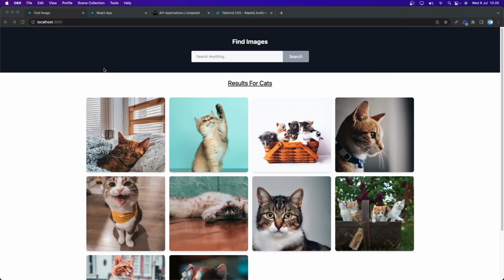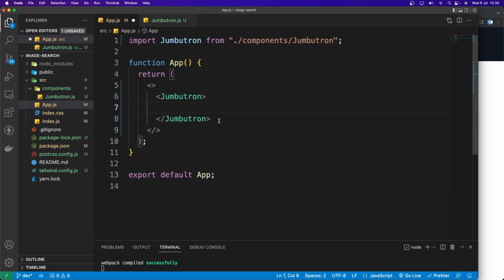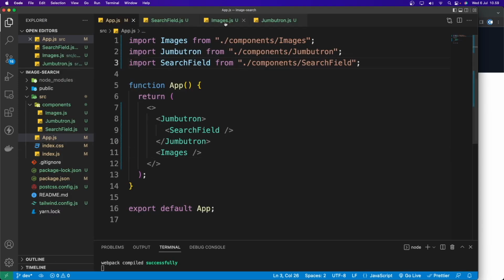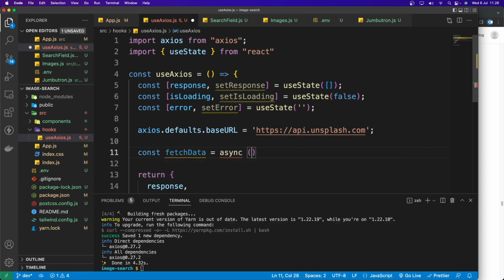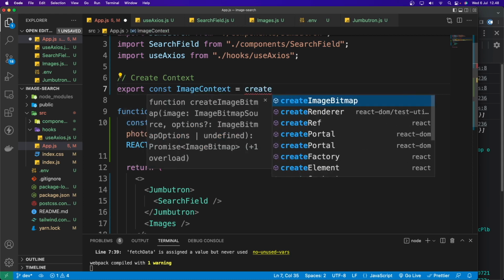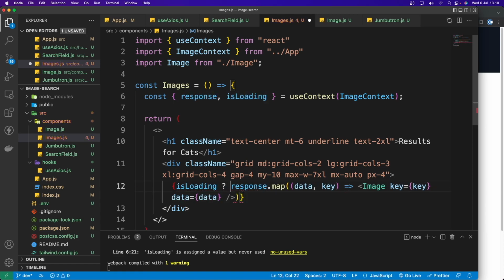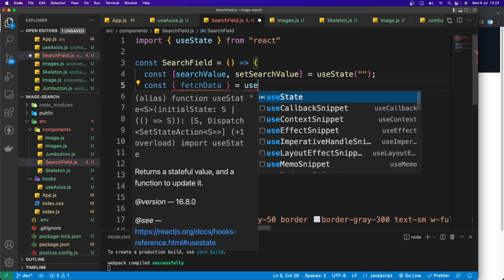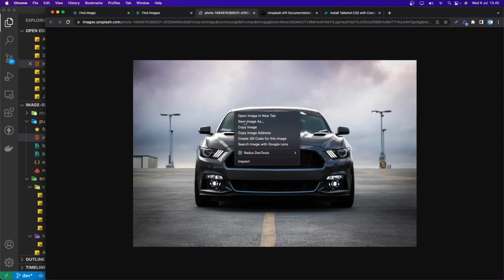Image Search App using React and Unsplash API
Create search images app with react and unsplash api, we also learn how to create useAxios hook, learn how to styling the app with tailwind, and also create beautiful skeleton loading page.

Timestamps:
0:00 - Intro
00:07 - Demo
01:19 - Setup create react app
02:15 - Install and Setup Tailwind CSS
03:23 - Jumbotron Component
05:24 - SearchField Component
09:59 - Images Component
12:37 - Unsplash App
14:17 - Create useAxios hooks
20:17 - Create ImageContext
22:21 - Image Component
25:46 - Skeleton Component
28:28 - SearchField API Integration
36:04 - Done